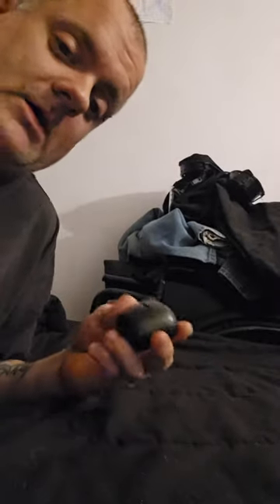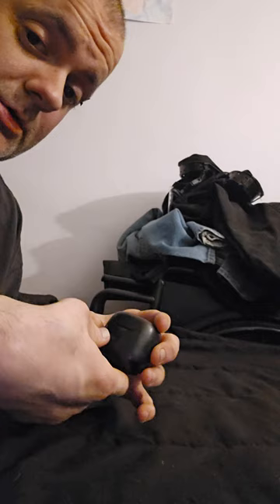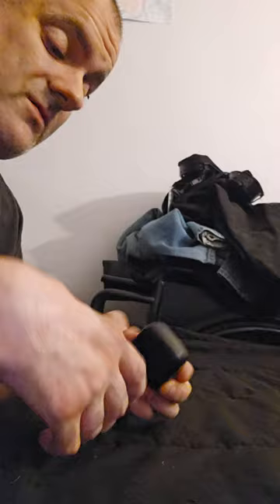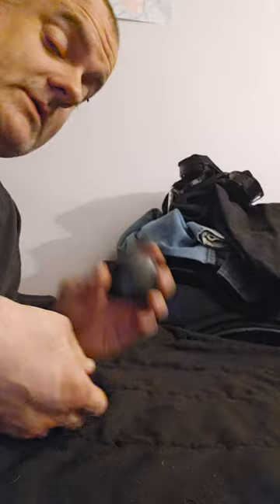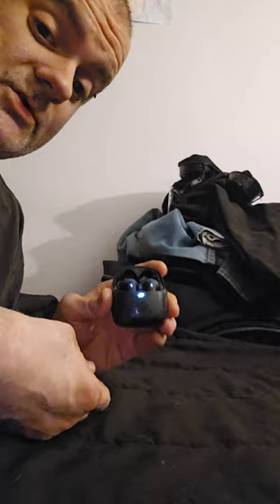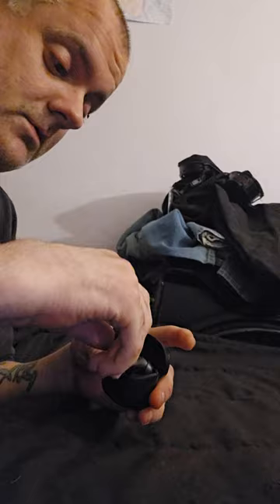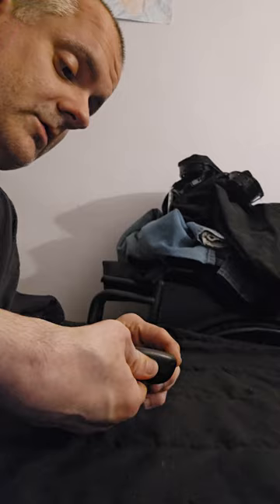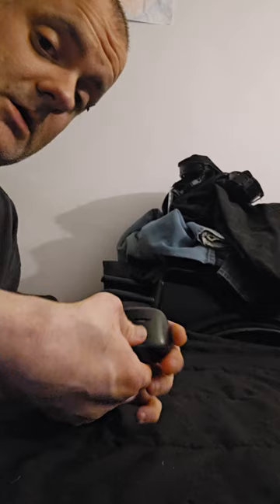shorts jblaudio unboxing